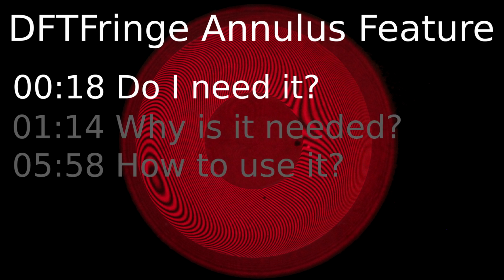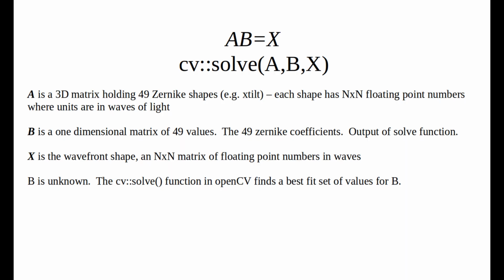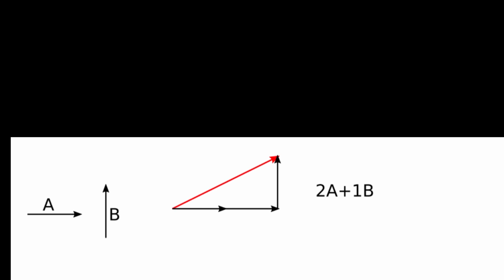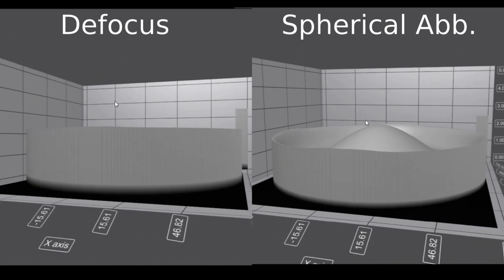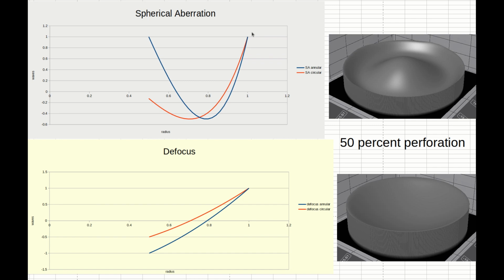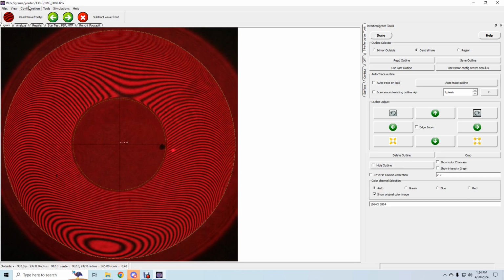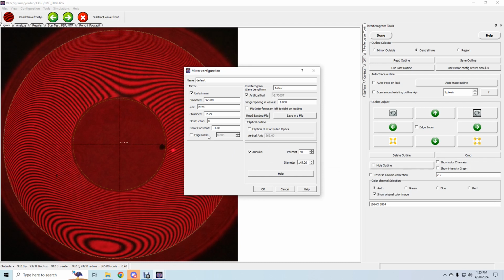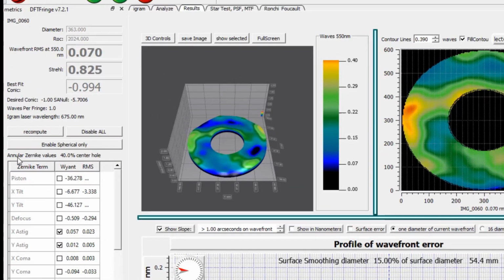DFTFringe Annulus Feature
Click on a section below or on the timeline to jump to that section
00:00 start
00:18 Do I need the feature?
01:14 Why is it needed?
05:58 How to use it?